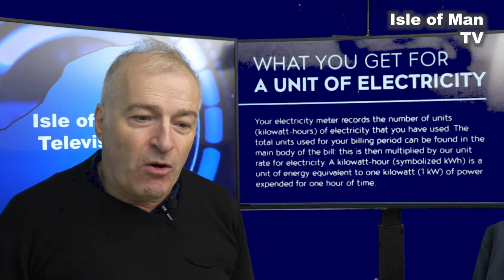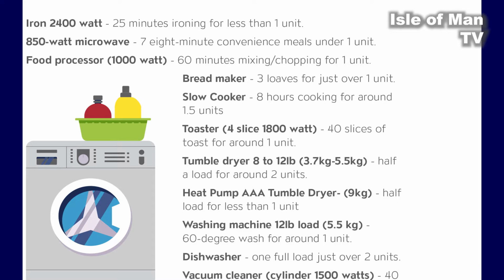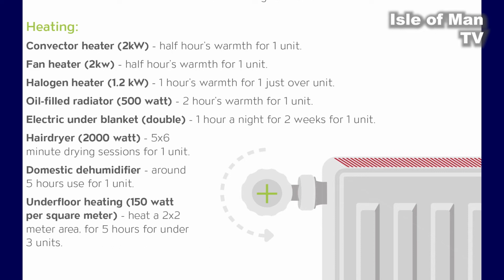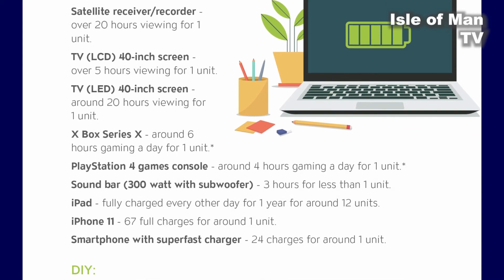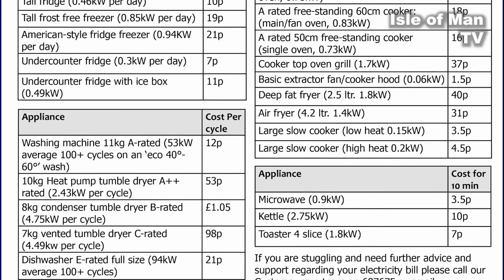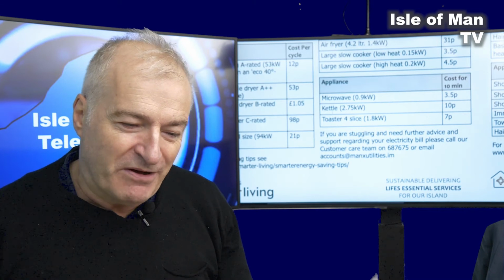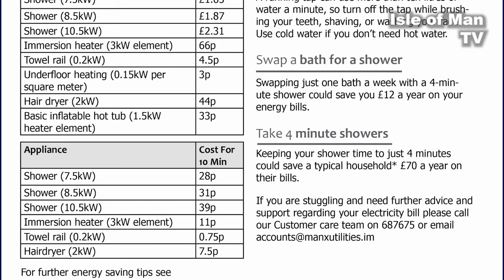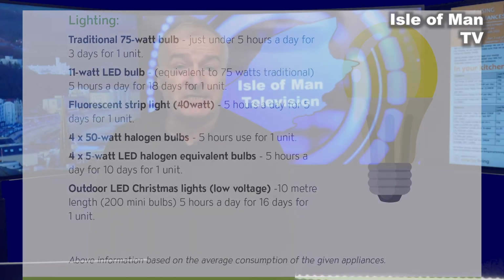Manx Utilities produce the cost of using electricity guide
The MUA have produced a guide to how much its costs in electricity for Isle of Man residence to turn on appliances.